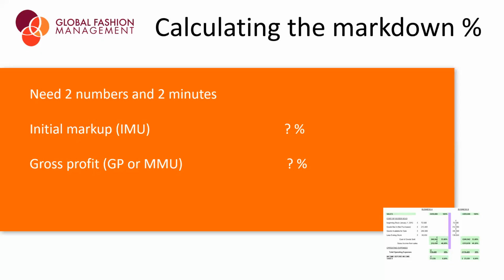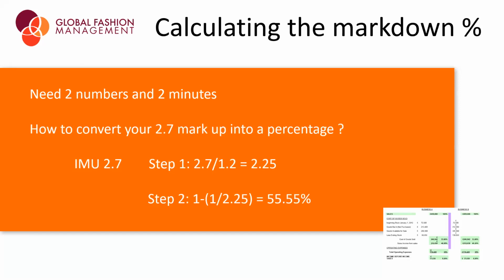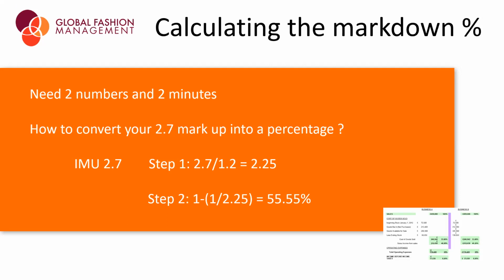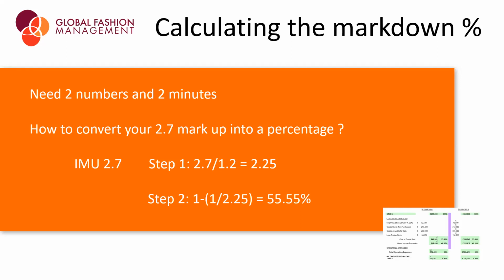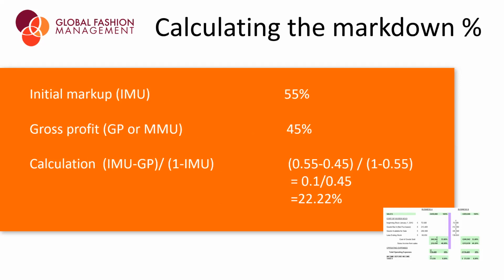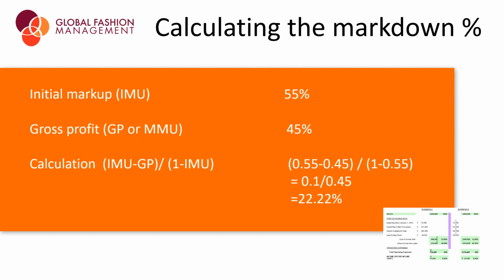Retail - How to improve gross profit by up to 43%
Growth and Change Accelerator in the business of Fashion (Wholesale, Retail, Online). We improve the way you run the business whether you have a Brand/ store or E-commerce business. We advise you and take action from your strategy to execution.
Sharing over 25 years' international experience working with Brands and Retailers every month.